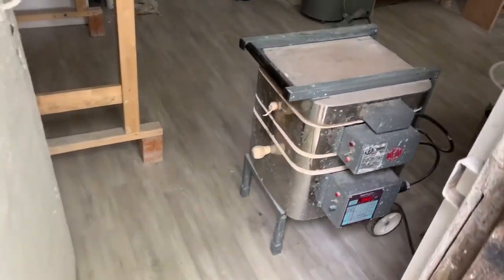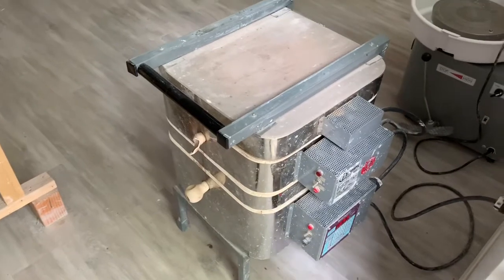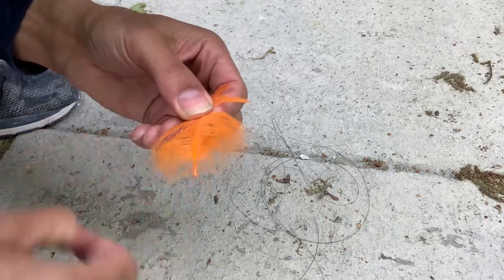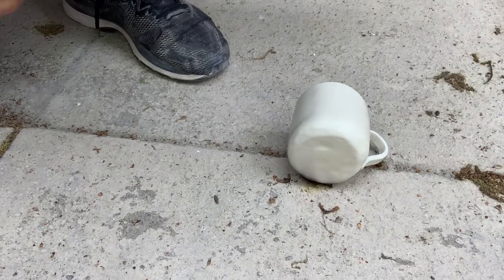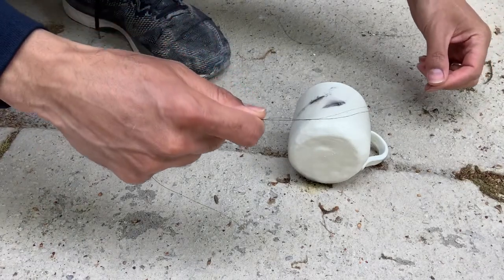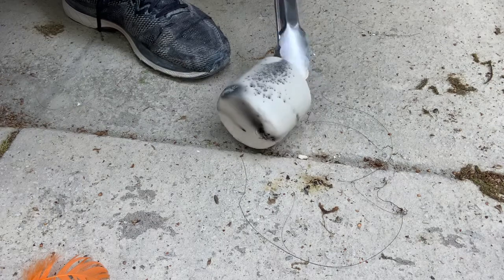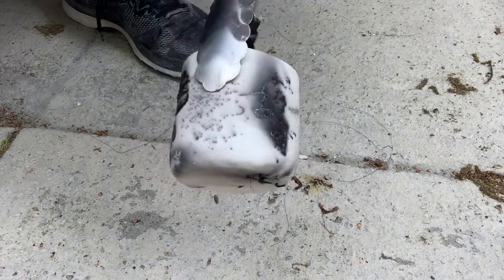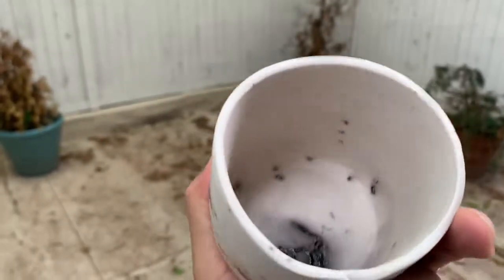Pedro Ramirez Horse Hair Raku Demo for Greenwich House Pottery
Pedro Ramirez demonstrates how to use horse hair, feathers, and sugar to achieve different effects on raku pots for Greenwich House Pottery